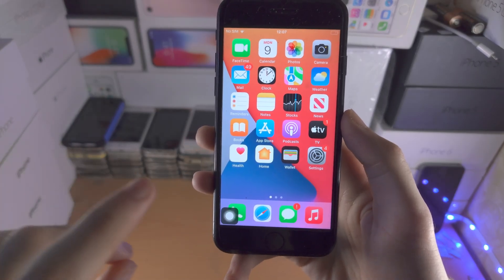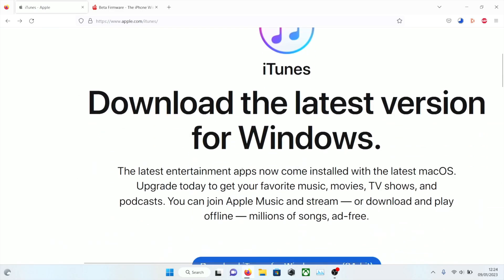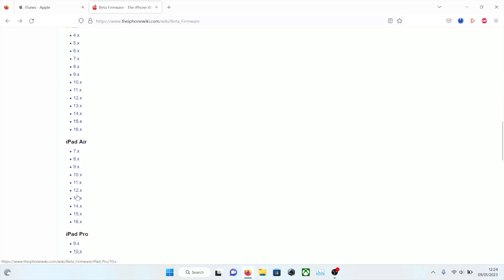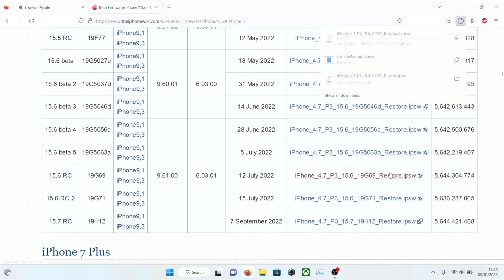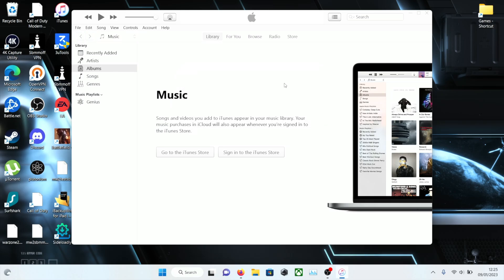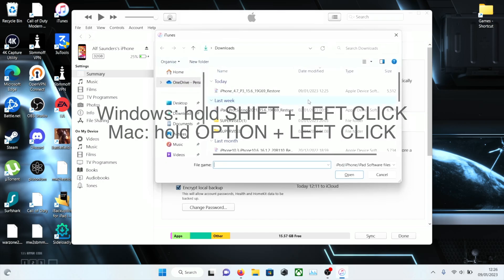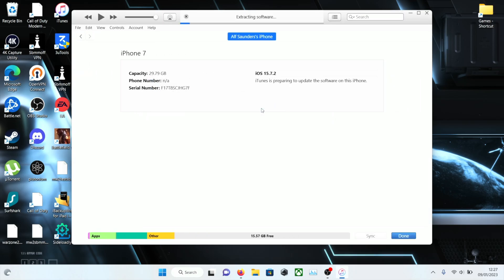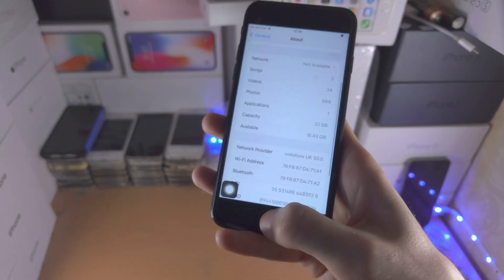How To Downgrade iOS 15.7.3 / 15.7.2 to iOS 15.6 (Full Tutorial)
⬇️ Links:
🚨 iOS 15.6 RC was unsigned Feb 25th 2023. This tutorial will NOT work anymore 🚨

Learn how to downgrade iOS 15.7.2 back to iOS 15.6. This is useful if you want to utilise MacDirtyCow apps, as iOS 15.7.2 doesn't support that.

To those who say to just Jailbreak iOS 15.7.2, the reality is lots of people don't wanna boot linux / don't wanna buy a Mac just to Jailbreak.

Eventually though Palera1n will have a native Windows version, and GUI for both Windows & Mac, but until then downgrading and using MacDirtyCow is a better option imo